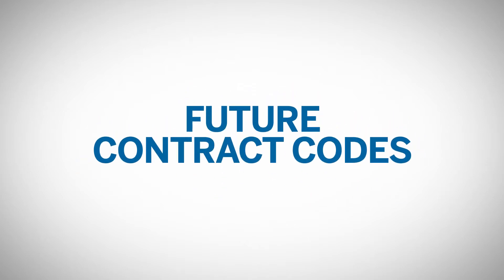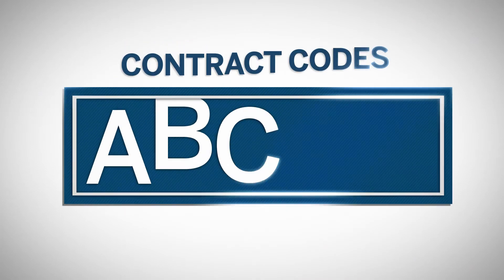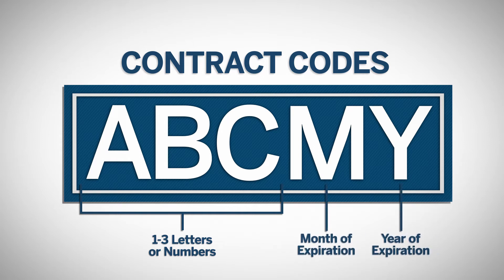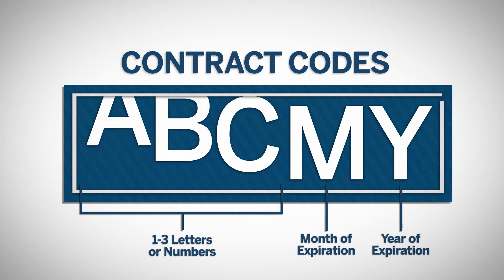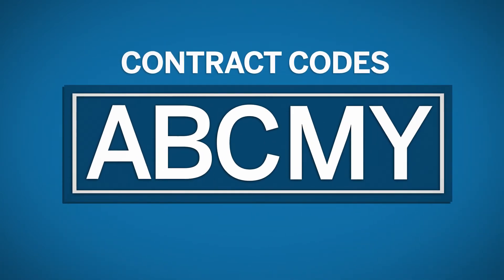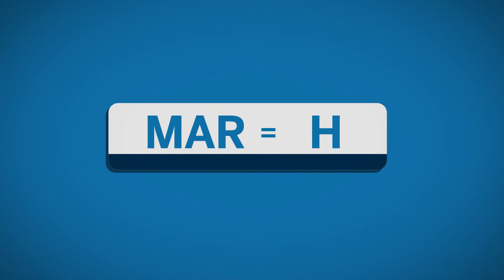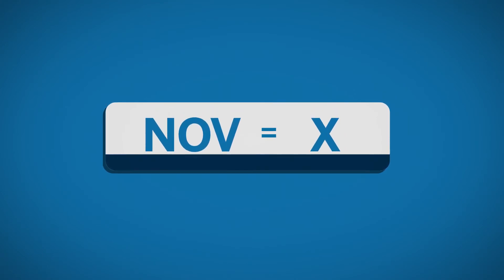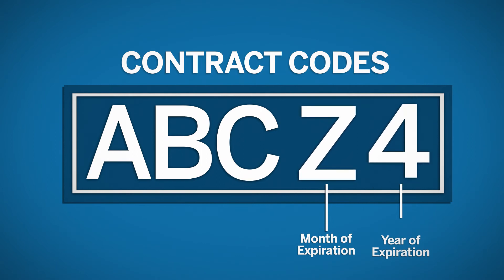Understanding Contract Trading Codes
Understand what trading codes are, how they differ on trading platforms, and how to determine the contract and expiration date from the code.